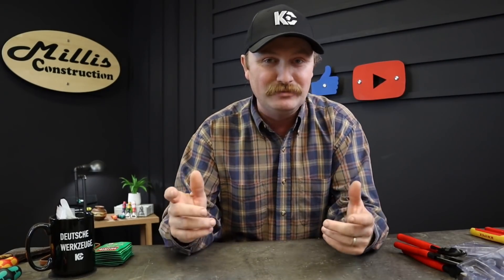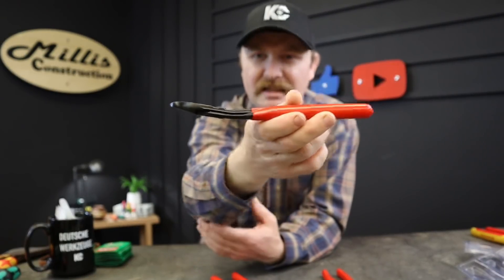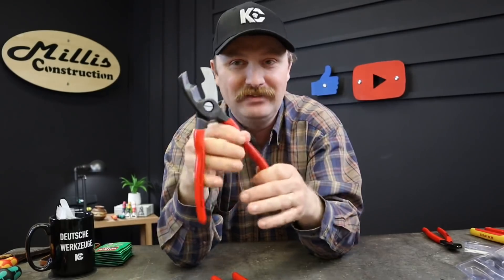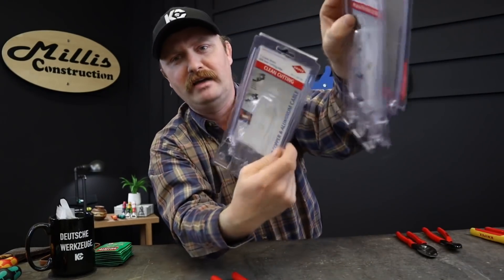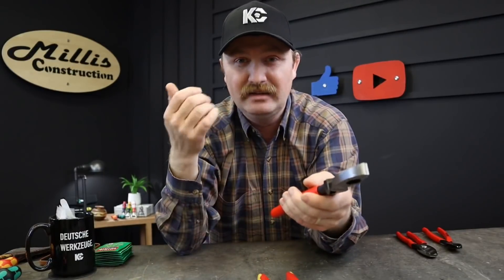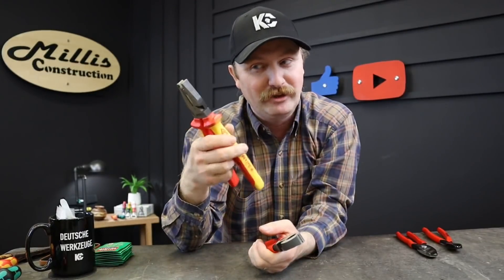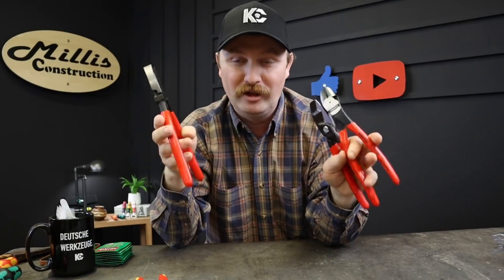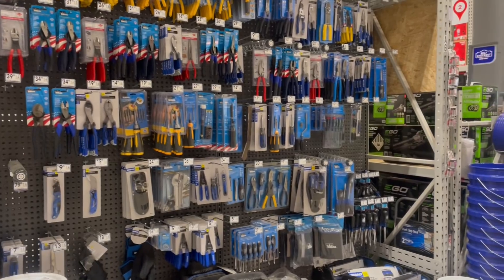Lowe’s Knipex Tool Haul! Did you Know?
Did you know Lowe’s carries Knipex tools?  Quite a few in fact!  I was really happy to discover these recently and wanted to show you guys!  Check out what Lowe’s has to offer next time you’re in the store!

Don’t forget to share the channel, or your favorite video out on your social media!  Tag me and you might just get some free stickers sent out!

These tools were provided to us by Lowe’s but our opinions are completely our own and Lowe’s has no influence over our impressions and comments.

Amazon & KC Tool Direct Links for Tools in Video: (Be sure to go check them out at your local Lowes store if at all possible as they helped make this video happen!)